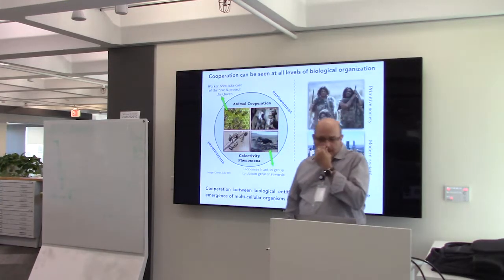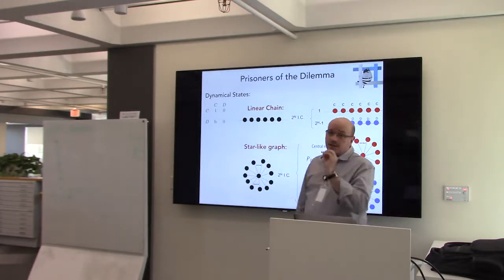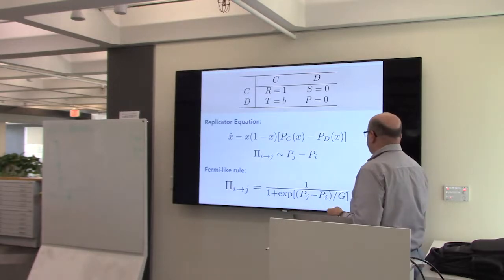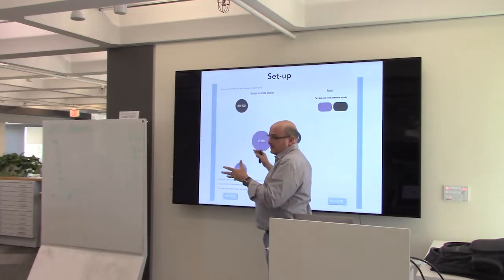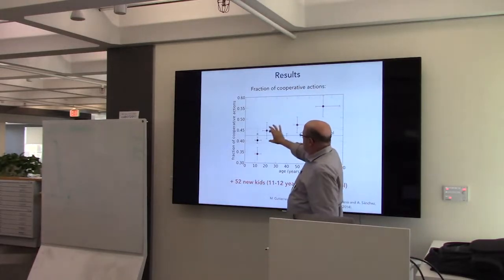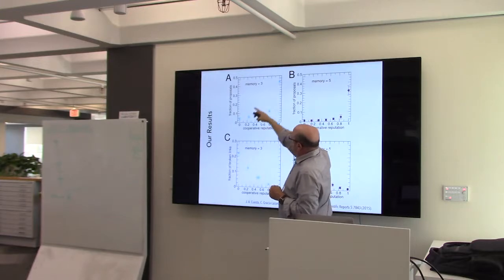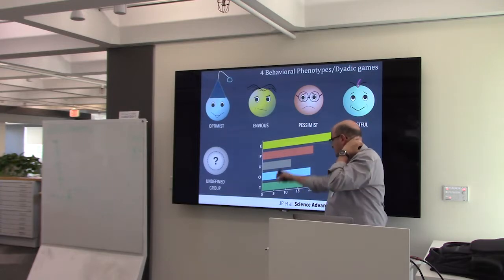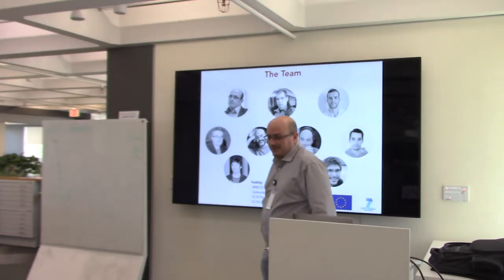Yamir Moreno "Promoters of Human Cooperation: results from the lab"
One of the most elusive scientific challenges for over 150 years has been to explain why cooperation survives despite being a seemingly inferior strategy from an evolutionary point of view. Over the years, various theoretical scenarios aimed at solving the evolutionary puzzle of cooperation have been proposed, eventually identifying several cooperation-promoting mechanisms: kin selection, direct reciprocity, indirect reciprocity, network reciprocity, and group selection. In this talk, we discuss the results of several experiments that were aimed at answering the previous long-standing puzzle, sometimes ruling out some of the theoretical hypotheses and others proposing new mechanisms so far less explored. We conclude by discussing what kind of questions remain and possible ways to tackle them.